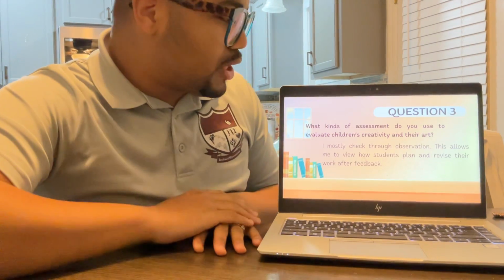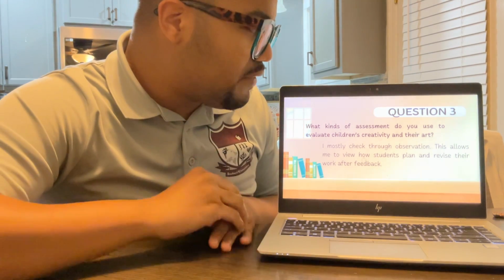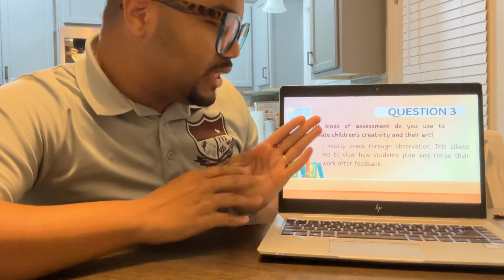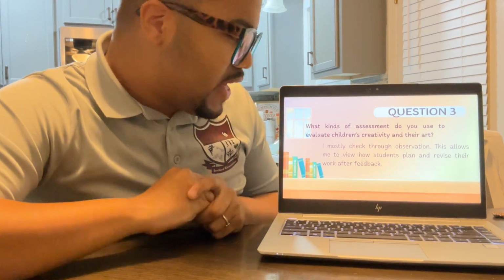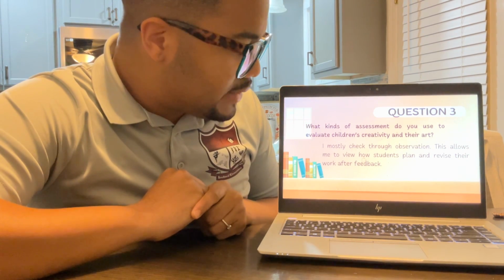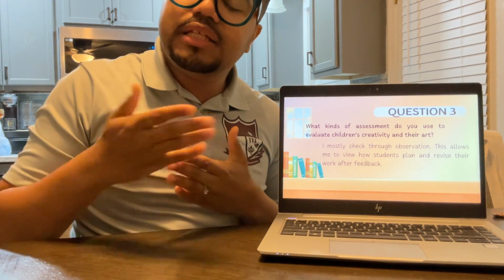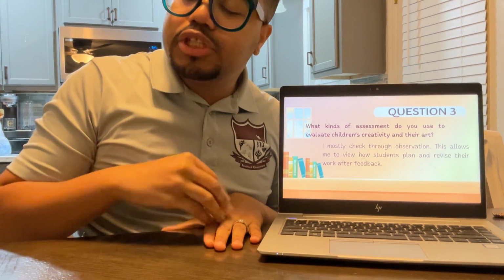October 20, 2025